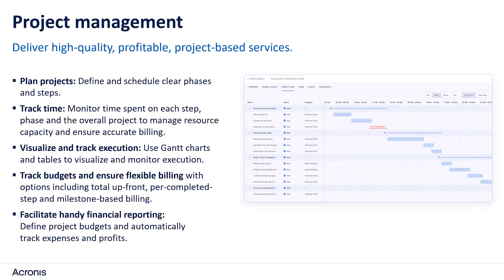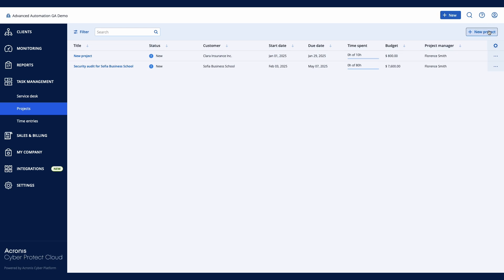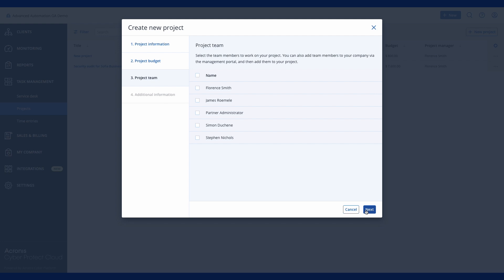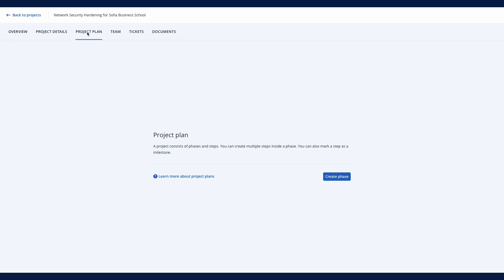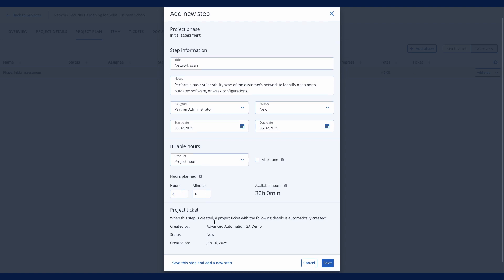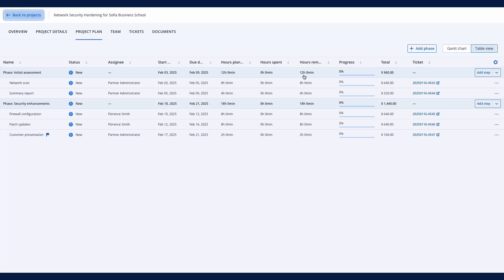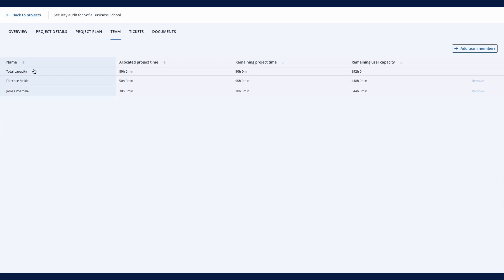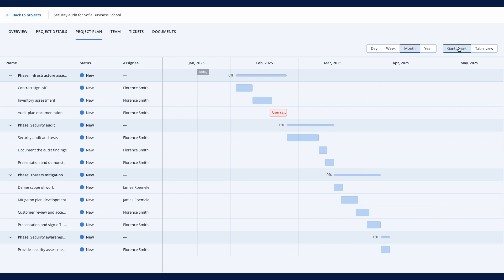Project Management | Acronis PSA | Acronis Cyber Protect Cloud Demo Series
See how Acronis PSA and its Project Management module help MSPs deliver high-quality profitable project-based services. This demo covers project planning with phases and steps, time tracking, resource management, budgeting, automated billing, risk management and reporting.